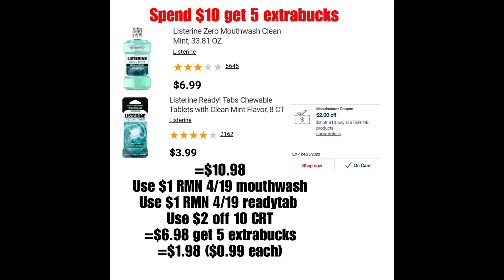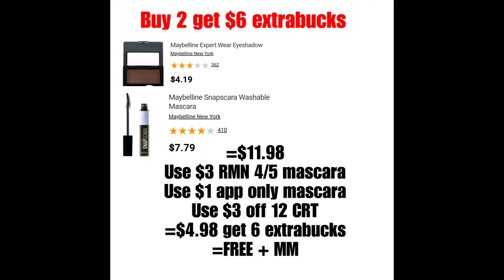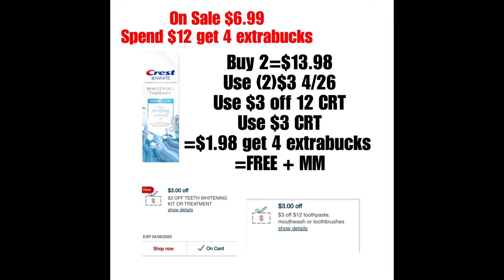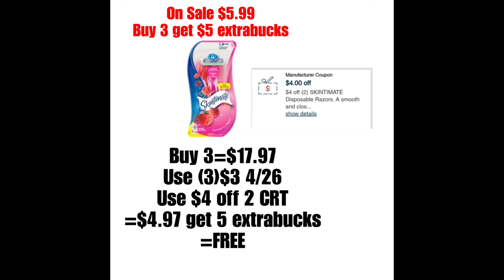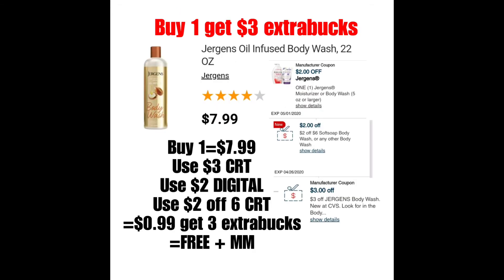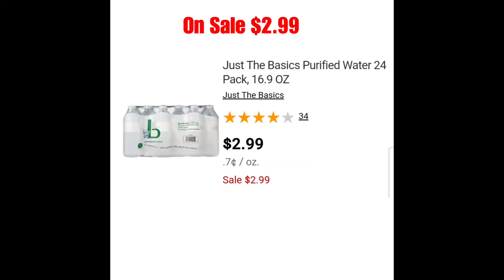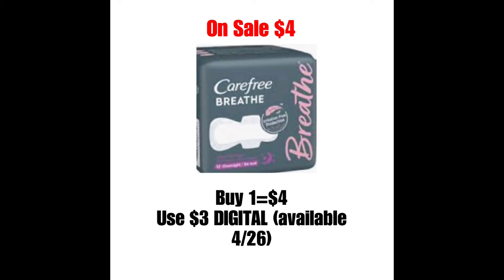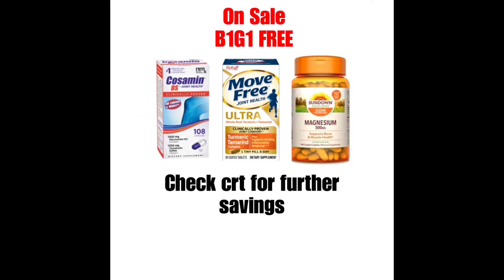CVS Best Deals 4/26-5/2|Mejores Ofertas 4/26-5/2|Randee Saves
Revisen algunos de mis videos recientes

Videos recientes/Recent Videos